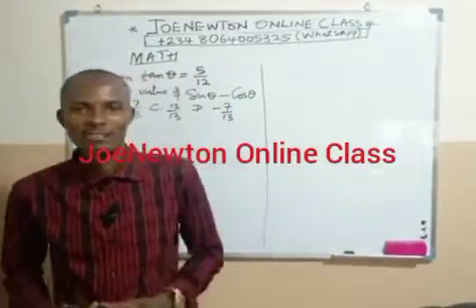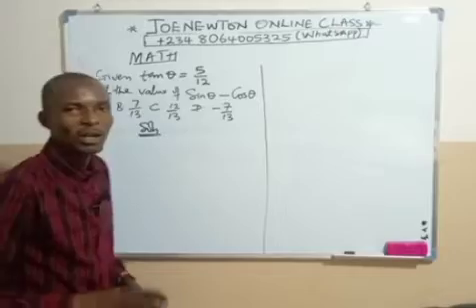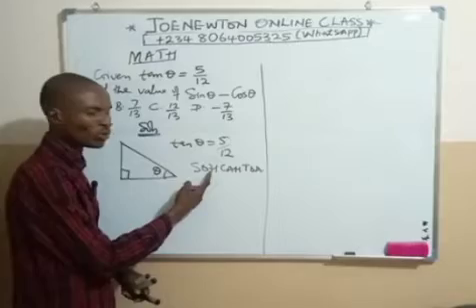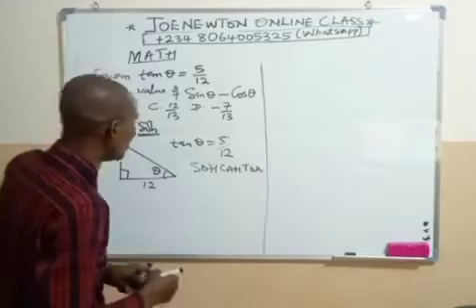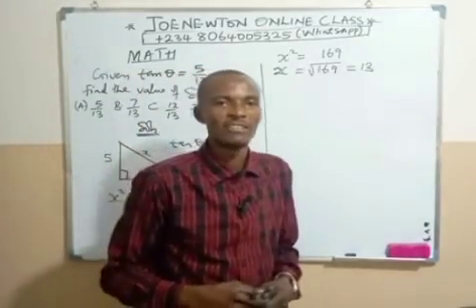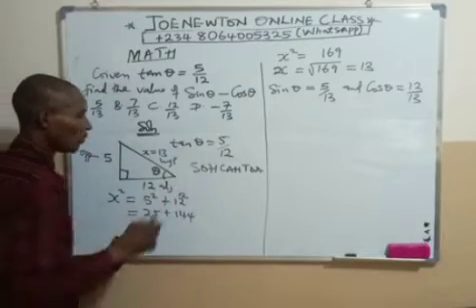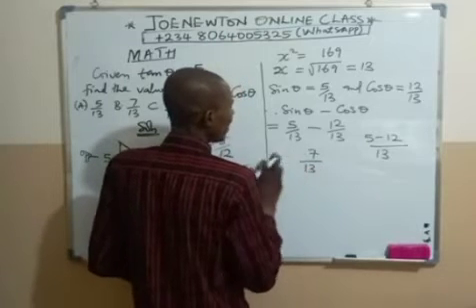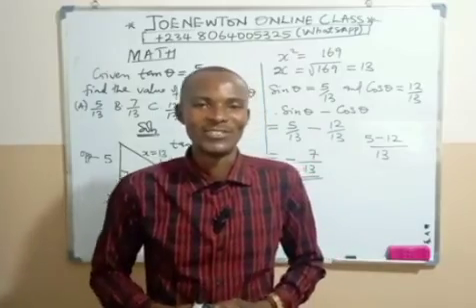Trigonometry solution for JAMB & SSCE#maths#utme#joenewton#education#JosephNwosu